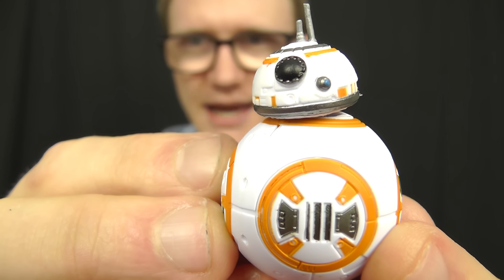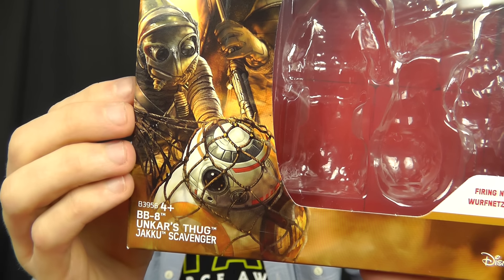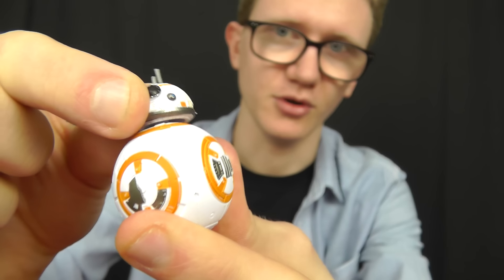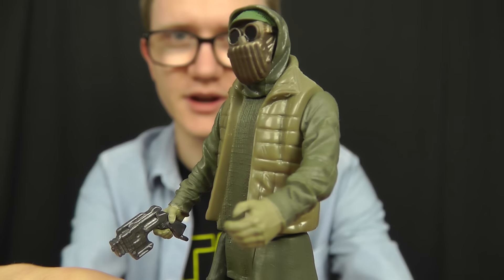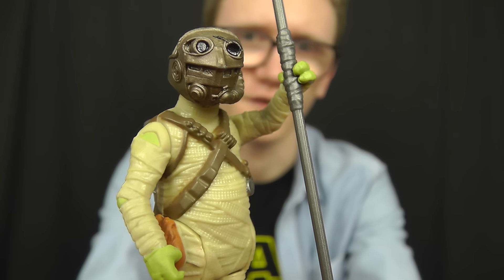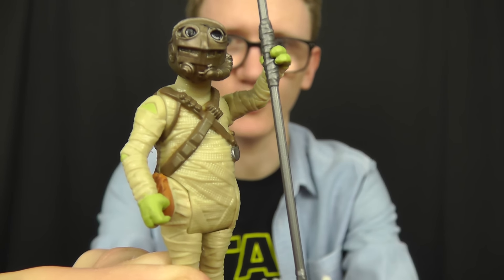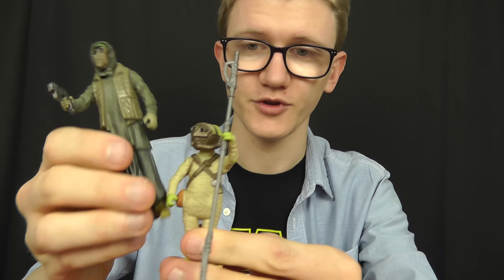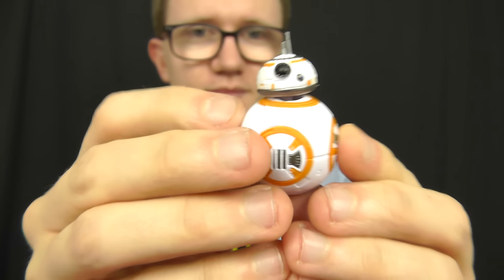Unkar's Thug, BB-8 & Jakku Scavenger | The Force Awakens: Mission Series 3-Pack | HD Review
BB-8: BB-8 is the spherical loyal Astromech Droid of the Resistance pilot Poe Dameron.

Unkar’s Thug: The strong-armed bullies who work for junk dealer Unkar Plutt help keep his scavenging business running on the remote, lawless world of Jakku.

Jakku Scavenger: Teedo is a small, brutish scavenger that roams Jakku's vast wasteland on his semi-mechanical Luggabeast.